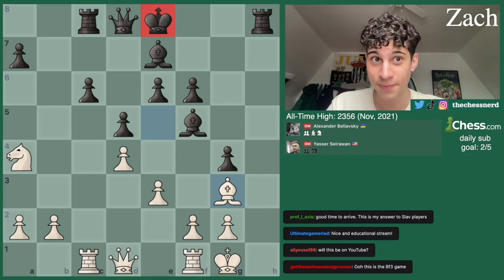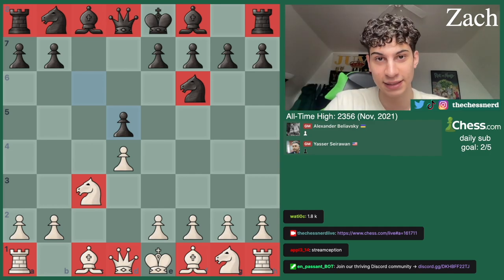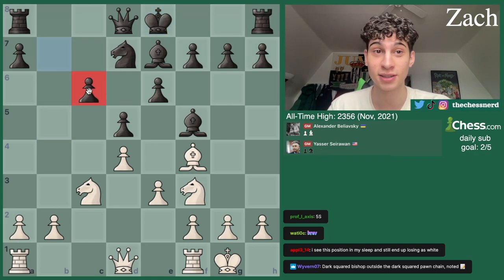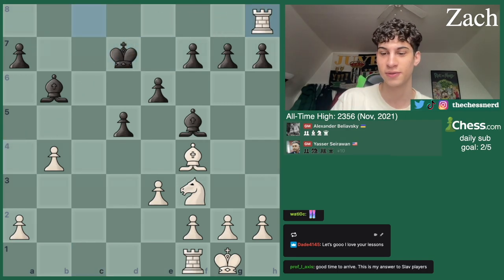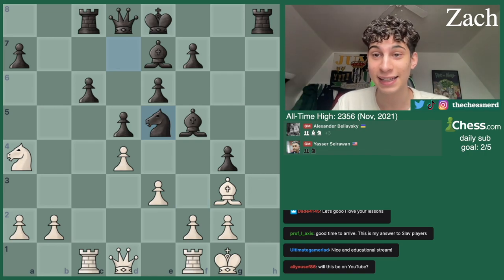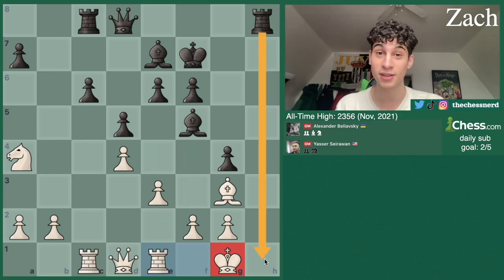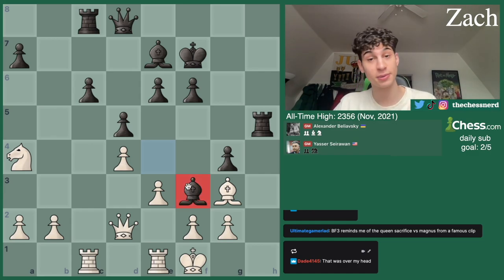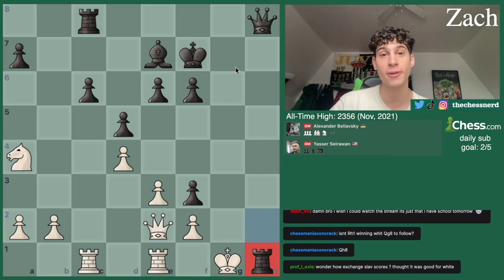ATTACKING CHESS: How this GM DID NOT Castle to Attack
KF7!! A Very Interesting Idea to Attack Yasser Seirawan's Kingside!!

yasser seirawan alexander beliavsky chess game chess attack attacking chess chess player chess game chess master chess grandmaster GM chess player checkmate chess attack